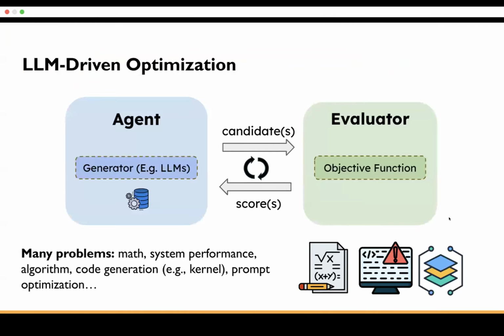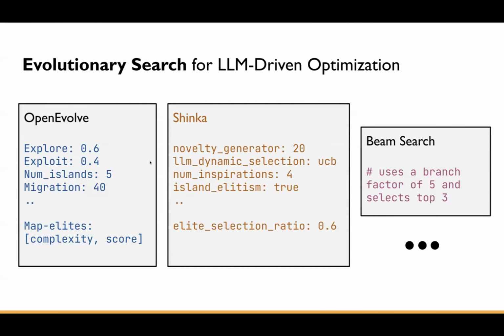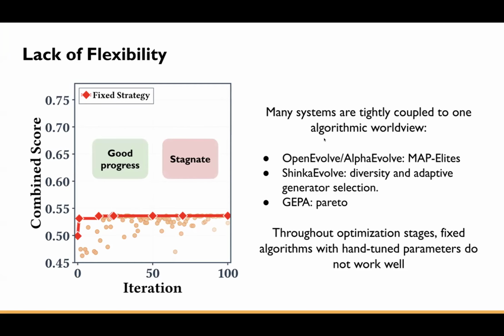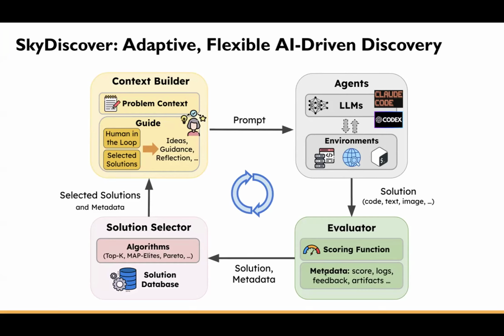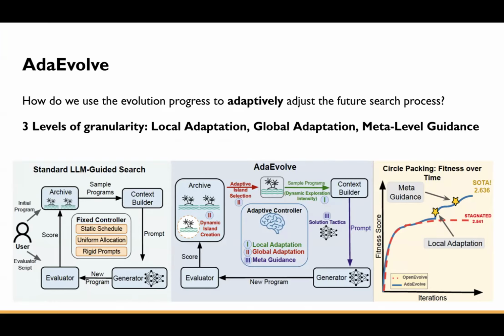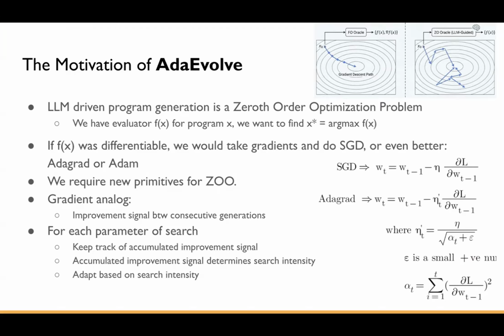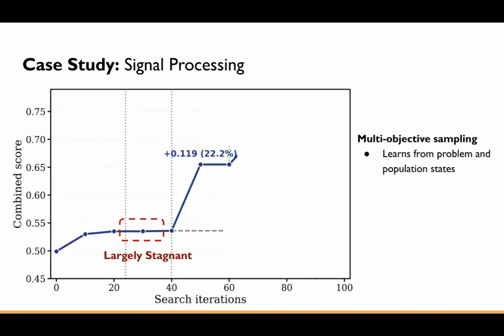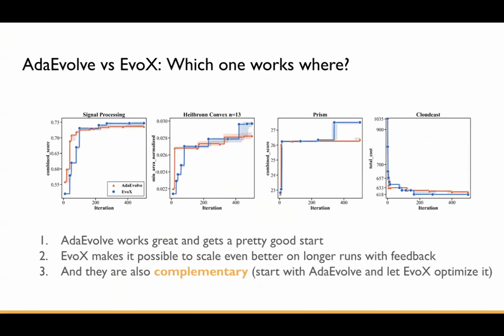A Flexible Framework for AI-Driven Scientific and Algorithmic Discovery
The ​SkyDiscover Team (Shu Liu, Mert Cemri, Shubham Agarwal, Alex Krentsel) present A Flexible Framework for AI-Driven Scientific and Algorithmic Discovery, at the Automated Discovery at Scale event.